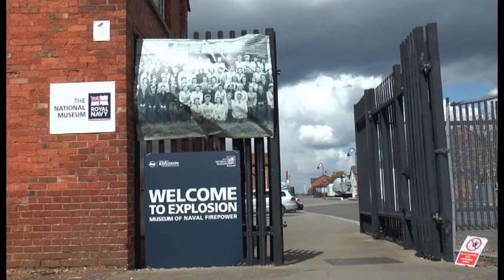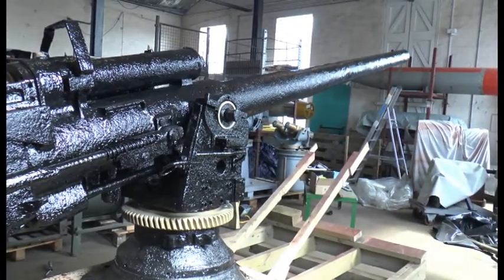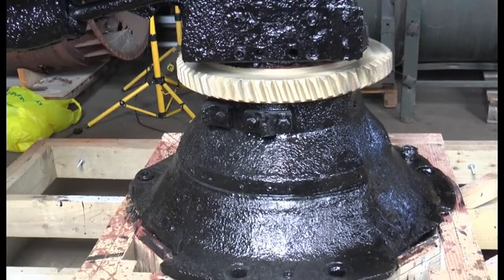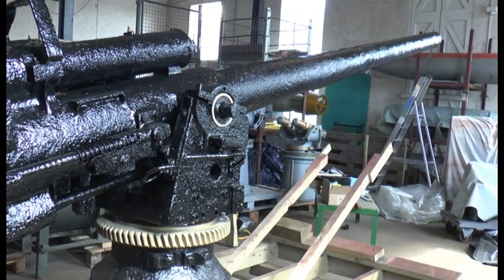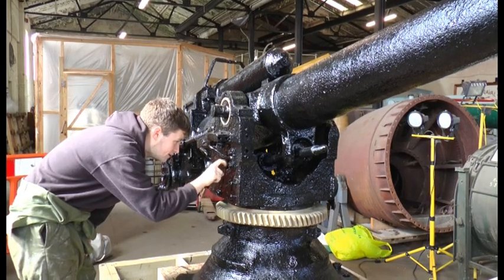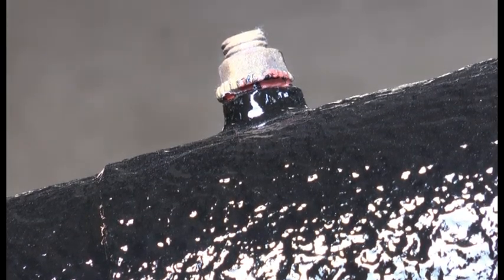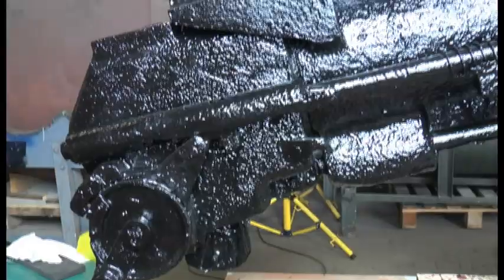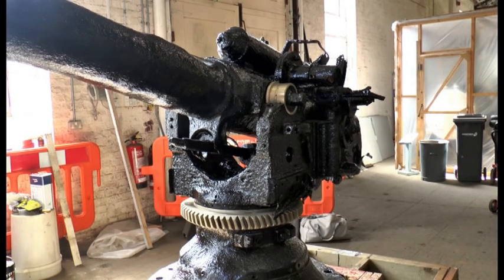Gun From WWI Battle Of Jutland Restored In Portsmouth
A gun saved from a broken German ship in 1918 is restored to be put on display at Portsmouth`s Historic Dockyard in celebration for the 100 anniversary of The Battle of Jutland.